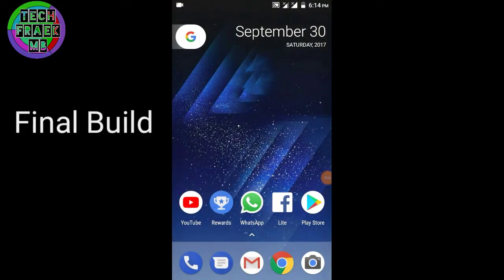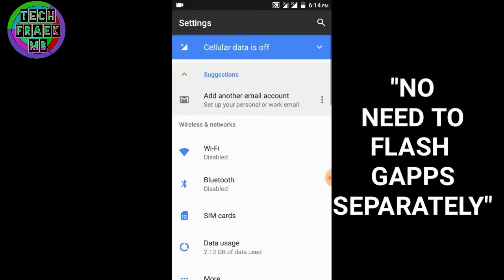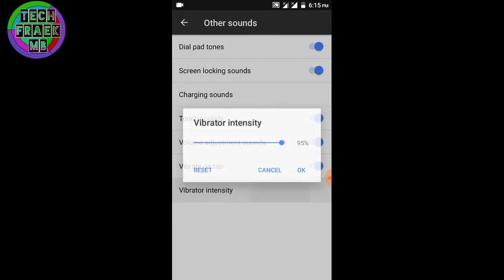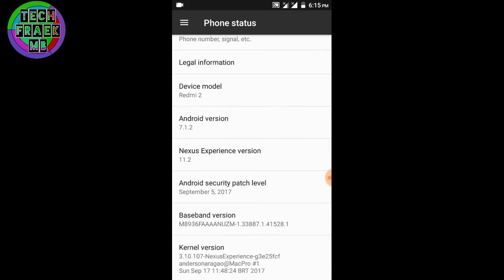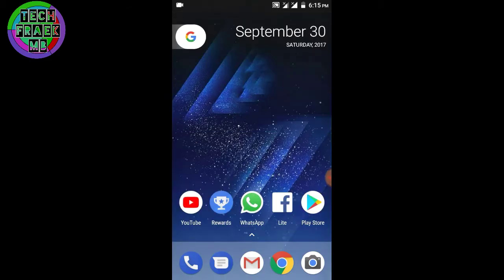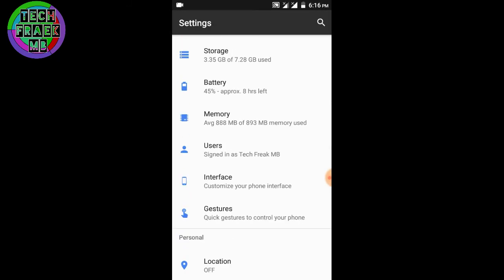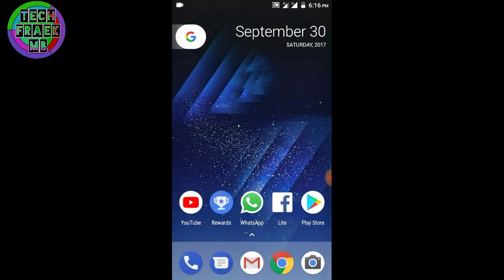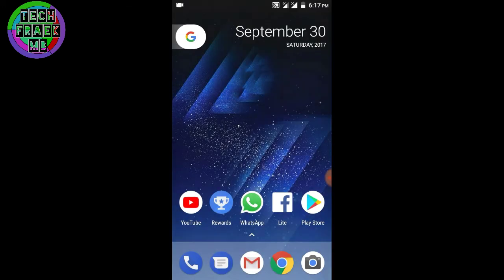NEXUS EXPERIENCE V11.2 (FINAL BUILD) FOR REDMI 2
Hey viewers in I am gonna show the final update of nexus experience nougat, and also it has confirmed that we will be getting ANDROID OREO UPDATE...SO JUST FINGERS CROSS AND RELAX..

AND SUGGESTIONS. ARE WELCOME..

AND SUPPORT...